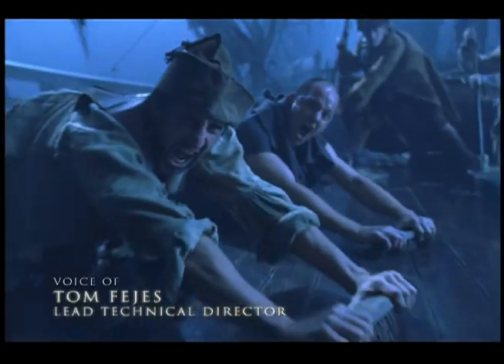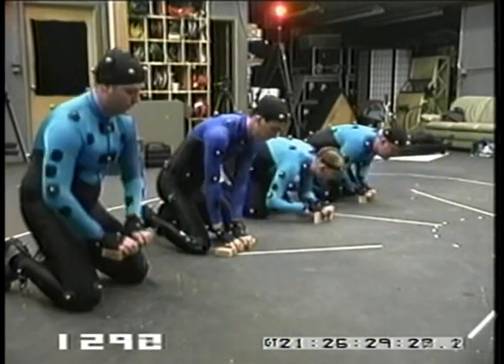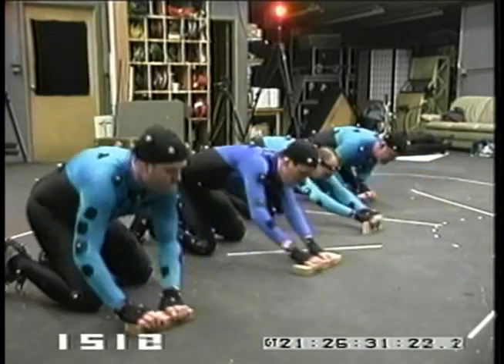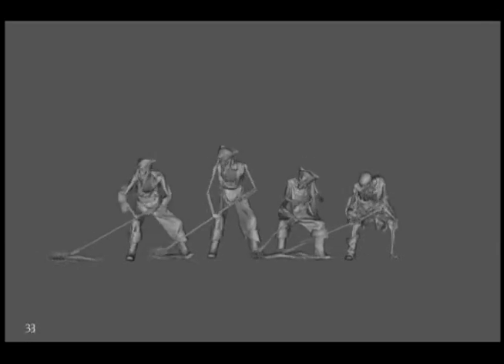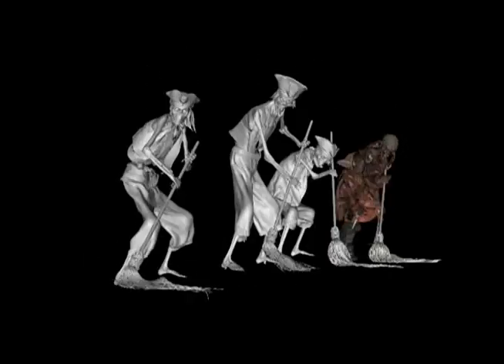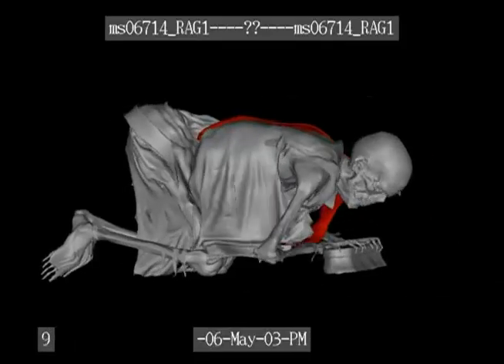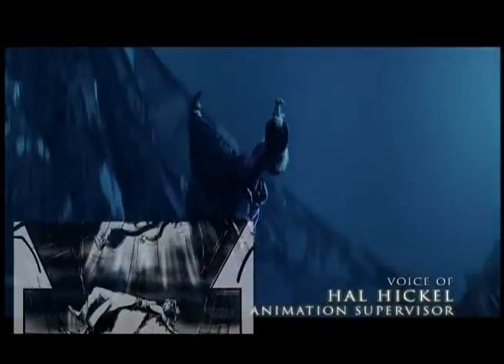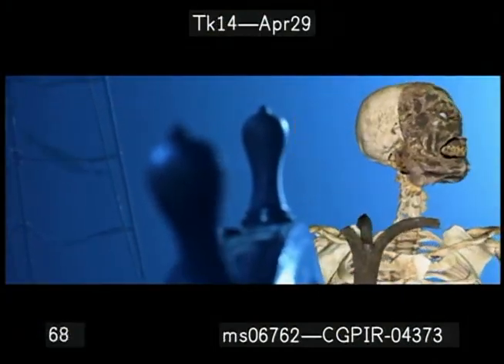Terrific! "Pirates of the Caribbean: The Curse of the Black Pearl" | Please Like and Subscribe🙏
Blacksmith Will Turner teams up with eccentric pirate "Captain" Jack Sparrow to save his love, the governor's daughter, from Jack's former pirate allies, who are now undead.

Thanks and appreciated your support.